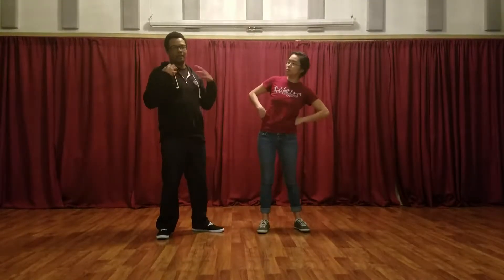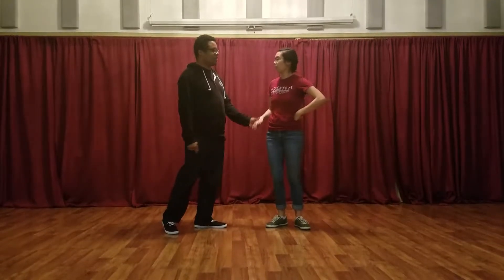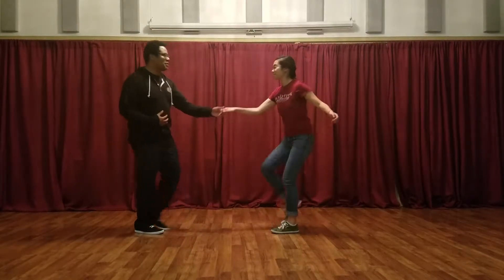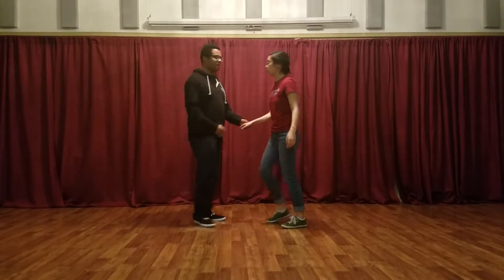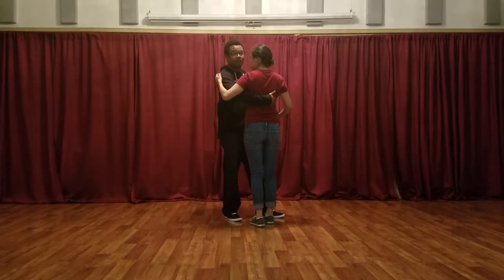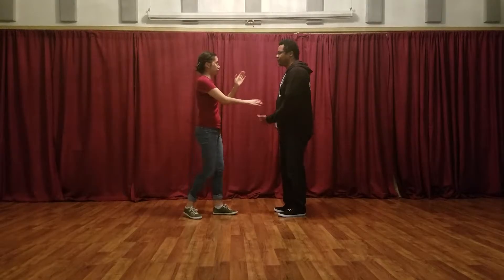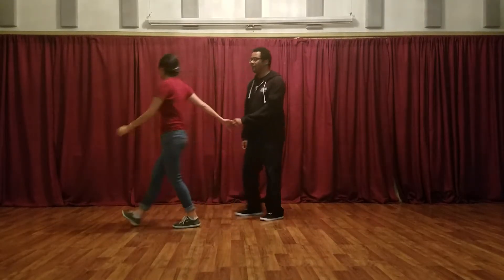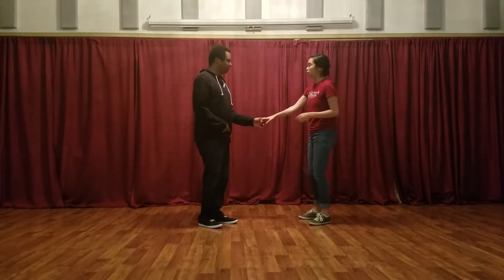Beginning Lindy March 17 Week 4